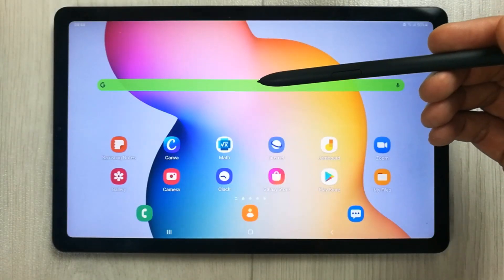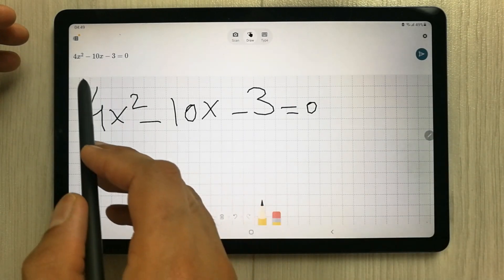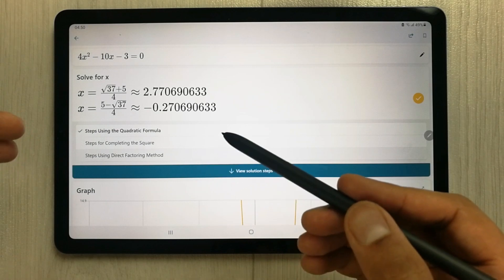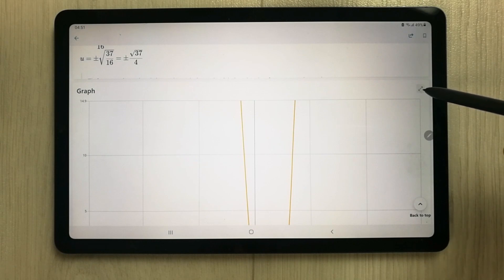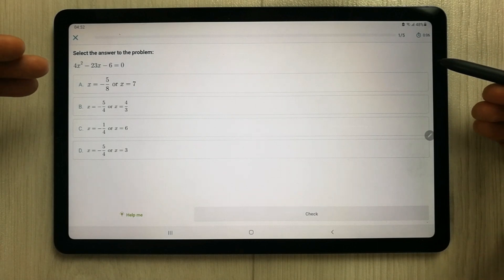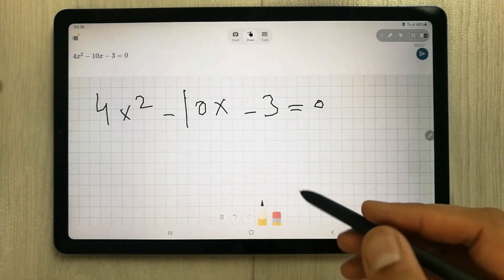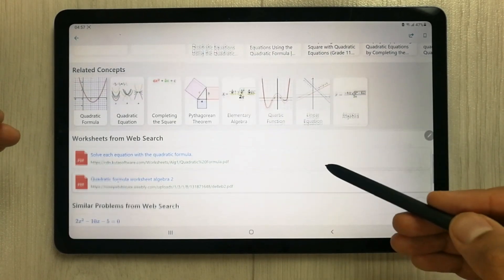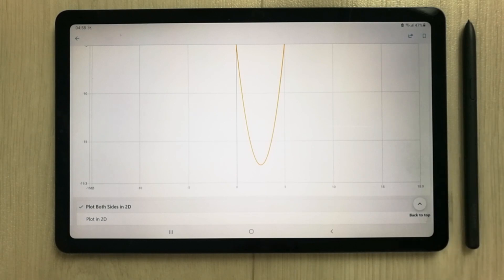Best Tablet For Math Teachers - Teaching Maths Online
In this video i am showing you the Samsung galaxy tab s6 lite as one of the best tablet for teaching mathematics online. With S pen that comes with the tablet makes it easy for teachers to create interactive math sessions. I am also reviewing an app name Microsoft math solver, to demonstrate the math teaching sessions. The app is free from playstore and it provides a lot amazing tools to create math sessions. This app is the best app for teachers and students looking for math help. The app provides the simple interface with math solving equations, solution, it also provide the option for generating the quiz, so you can practice your math skills as well. The math web searches , videos , graphs related to mathematics are also included in the app. The best thing is you can also record the screen for making math lectures and sessions.
Timestamps!
00:00 - Introduction
00:28 - Microsoft Math Solver
00:42 - Equation with S pen
01:01 - Page Scanning option
01:34 - Equation Solver
02:50 - Quiz Generator
03:57 - Screen Recorder
04:51 - Similar problems
05:05 - Math Videos
05:21 - Woksheets for math